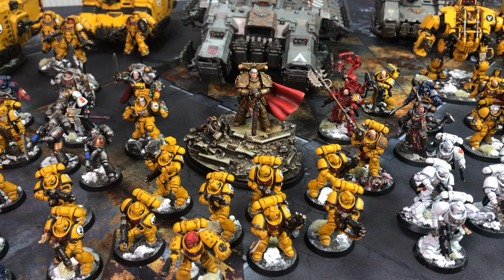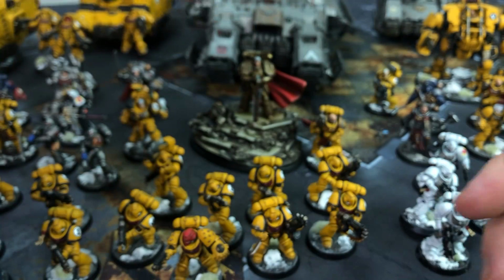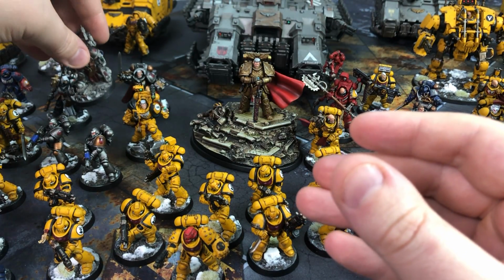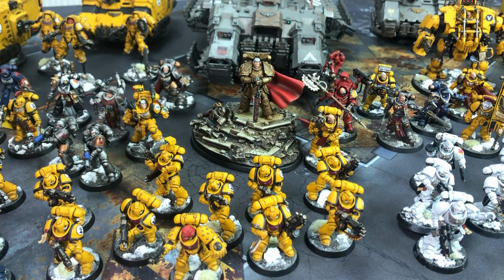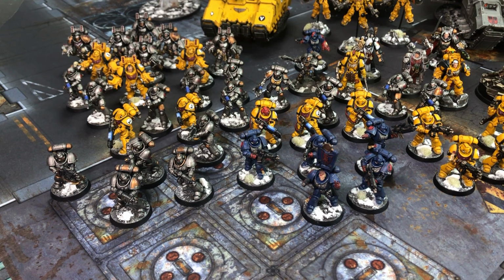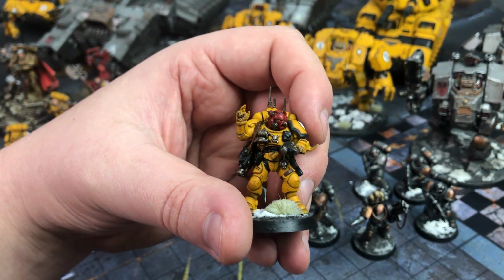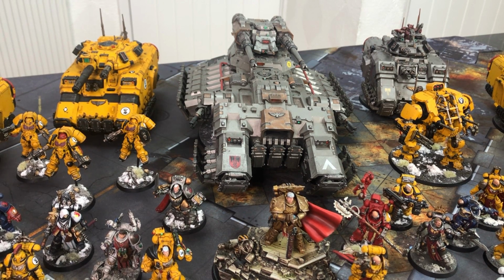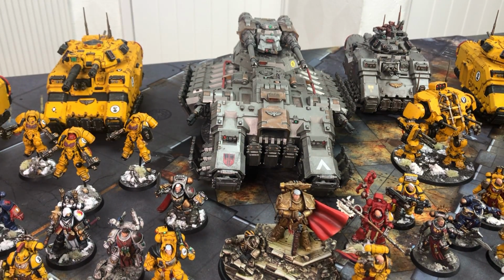The Last Wall Protocol FULL ARMY!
Here it is, the end of the year hobby video showing off my entire collection of Space Marines I've been building to re-create the Last Wall Protocol, this is only the beginning, hopefully, by the end of next year, it will be double the size!

For Dorn and the Emperor!